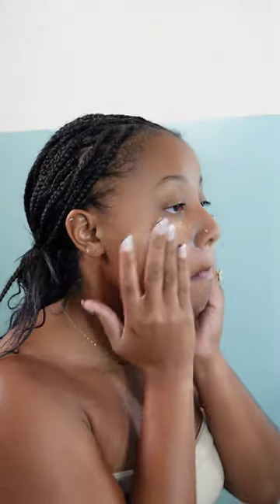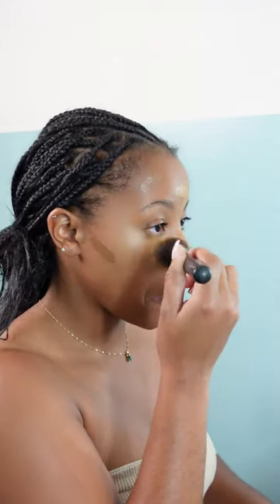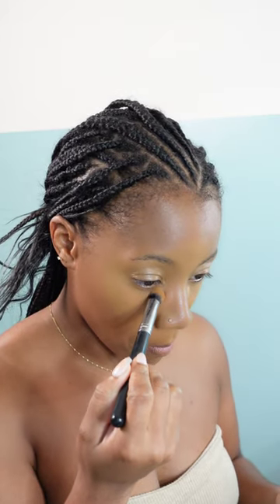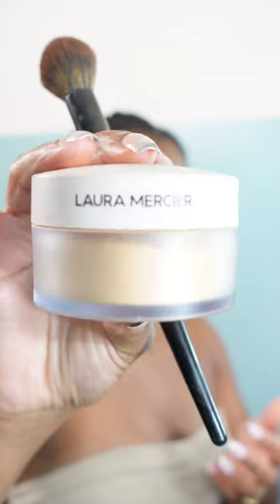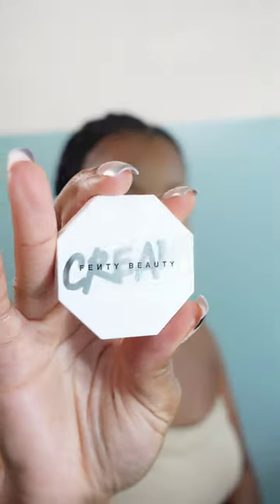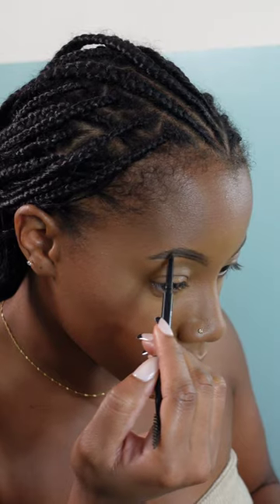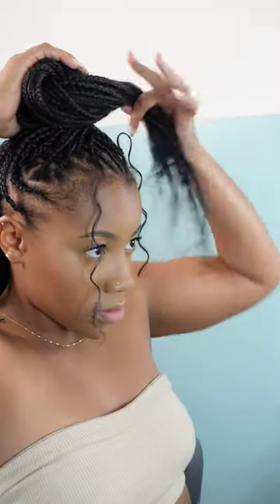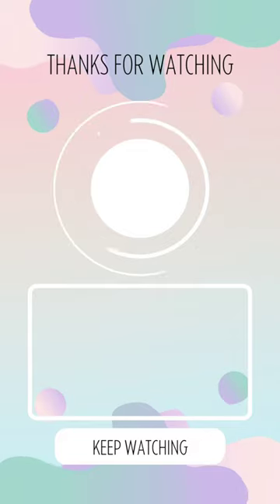THE PERFECT MAKEUP LOOK |Dewy Face Fresh Finish |PONPON SISTERS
Let me show you how I achieve this simple and clean makeup look for my everyday dewy fresh face look